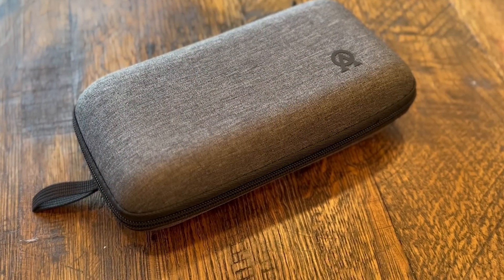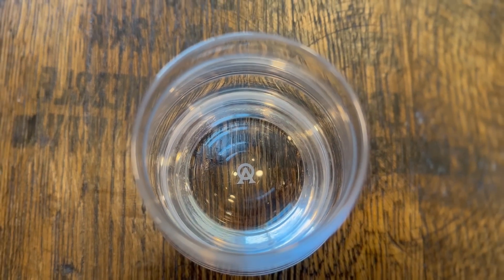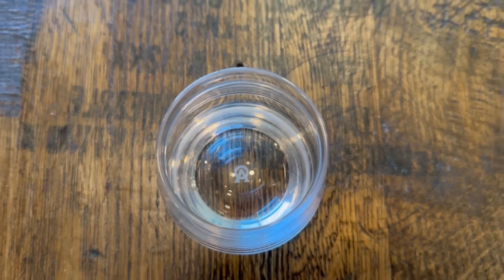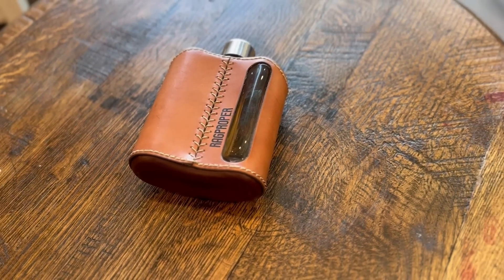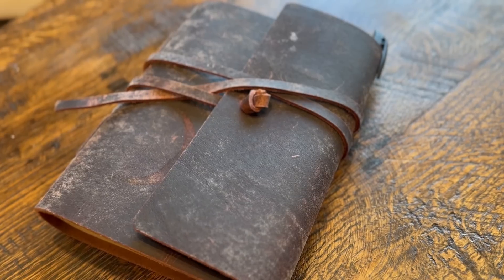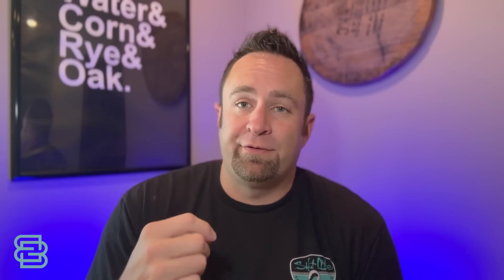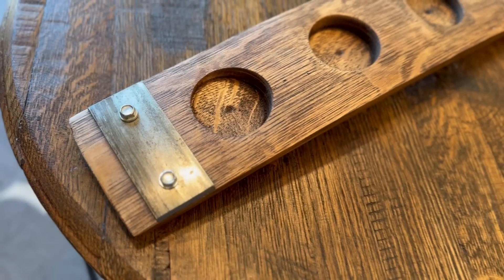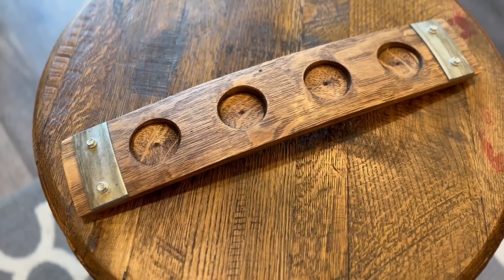5 Whiskey Gifts Guaranteed To Impress In 2023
After a season of giving to others, you deserve a little something for yourself, too. Here's the best gifts you can snag yourself to celebrate the New Year

1. Aged and Ore travel case
2. Whiskey glasses neat glass and glencairn
4. Journal and tasting guide
5. Whiskey Flight board

Join me on the flavor trail of bbq and whiskey!